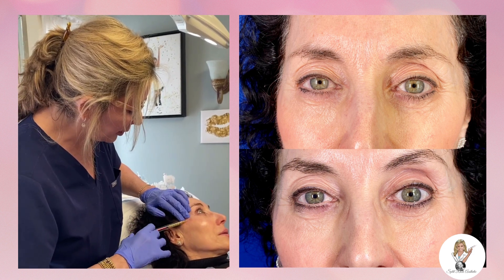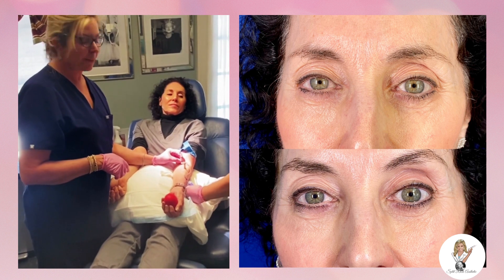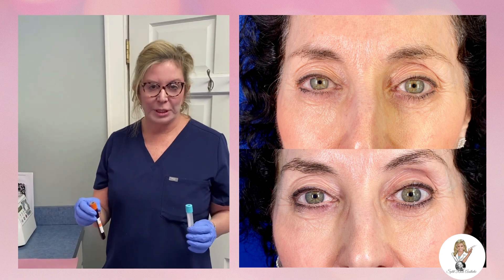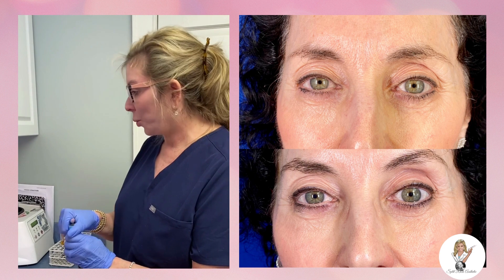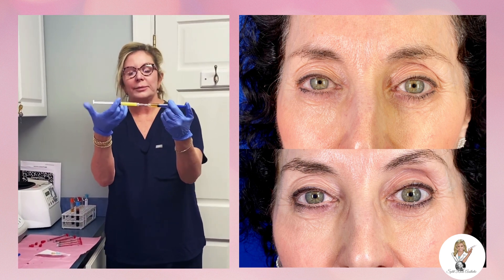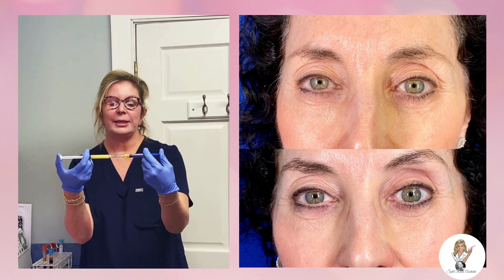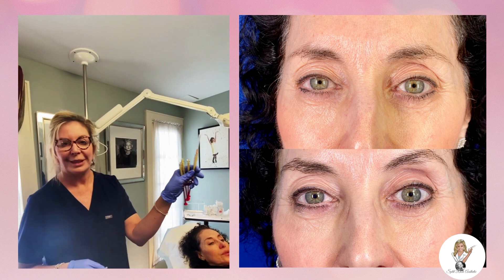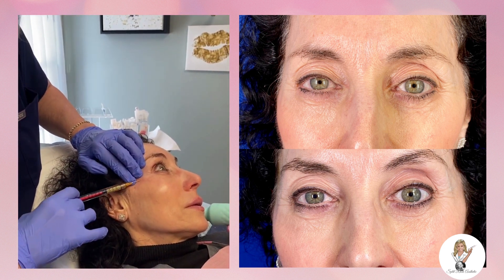The Science Behind EZGEL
⚛️EZGEL contains the power of PRF + Albumin in one☝️

⚛️The EZGEL offers instant volumization for about 6-8 weeks during which time the body grows and restores lost collagen. It can take several treatments and months to see final results.

⚛️The skin of the lower lid is in fact the thinnest skin on the body and thin skin is most often associated with aging first. Aging signs of wrinkles, hollowness, puffiness and darkened, dull skin appear around the eyes before anywhere else.

⚛️Lost Collagen is restored using your own drawn blood to create a powerful Biofiller containing MORE Growth Factors and *Mesenchymal Stem Cells than PRP alone.

🤩It’s a 100% Natural, Regenerative and Volumizing GEL that’s additive free! The purest skincare therapy closest to your own body's amazing mechanism to heal oneself!

Split Rock Aesthetic Institute
🖥 Lisatopham.com
Wilton, CT & Greenwich, CT